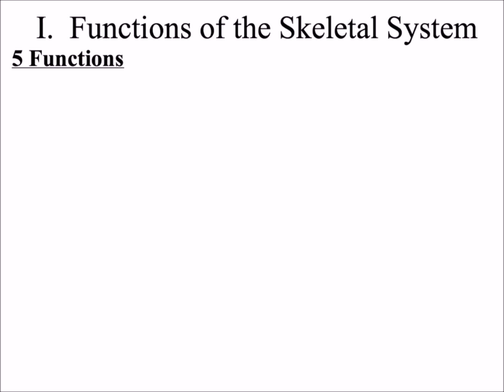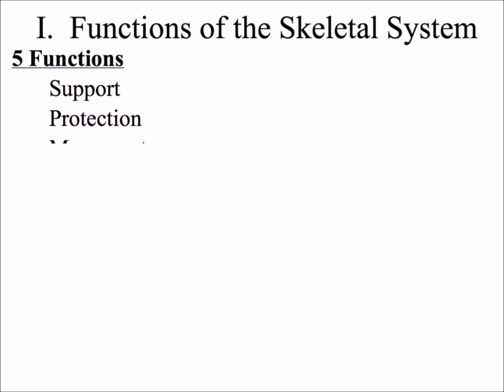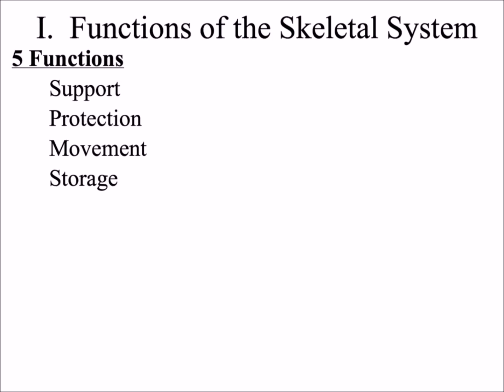1. Introduction to the Skeletal System Functions